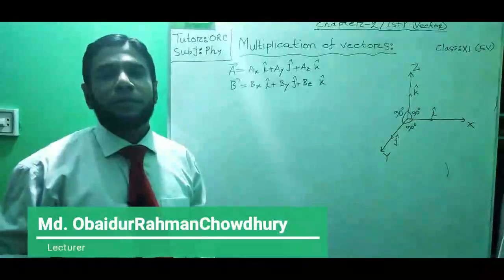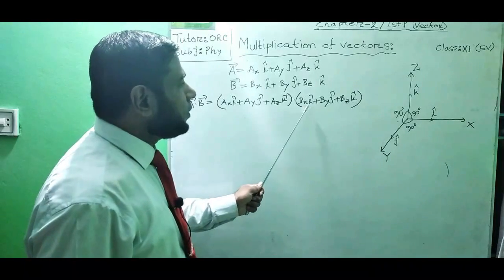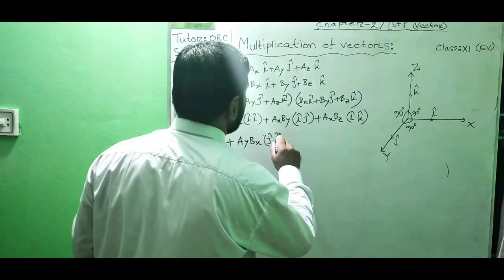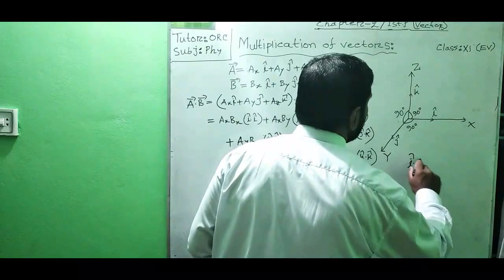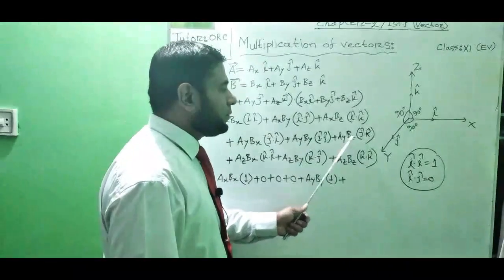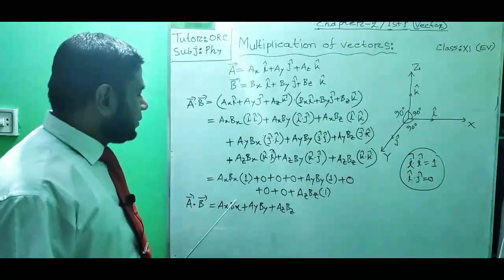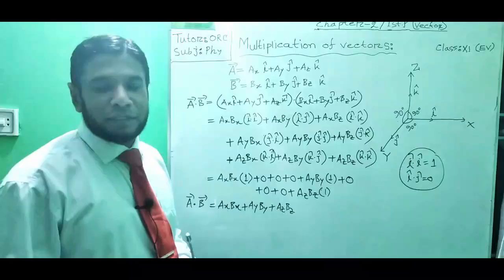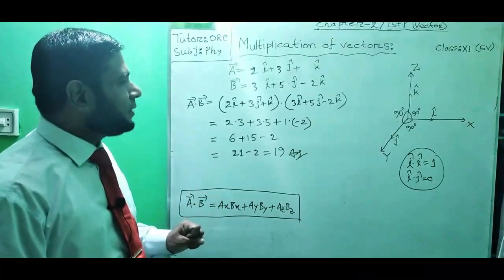Chapter: 02 Lecture 06 Physics English Version